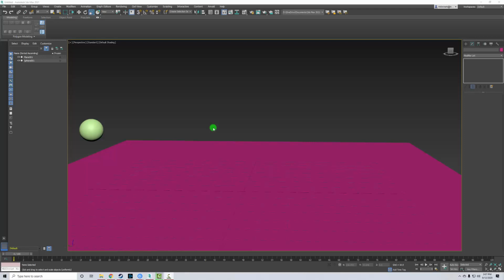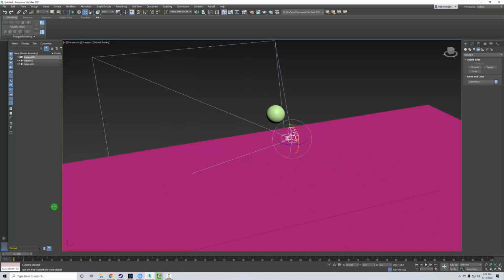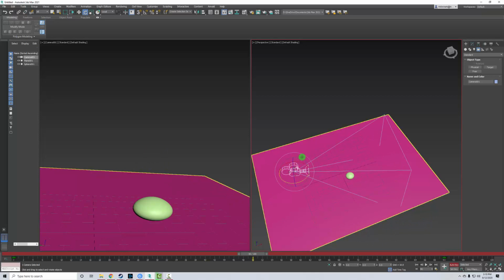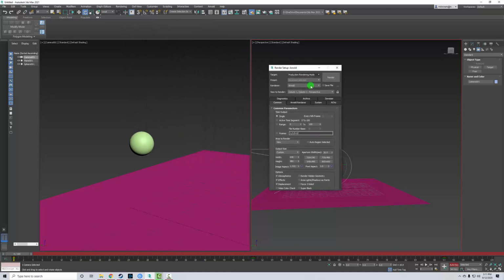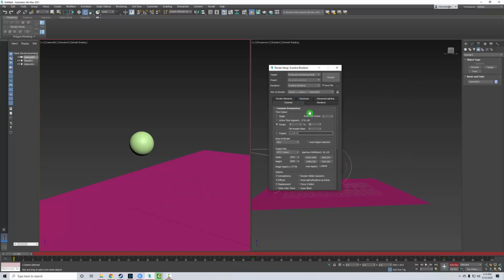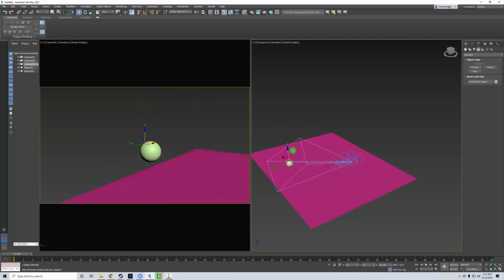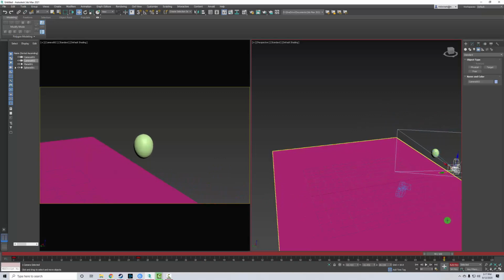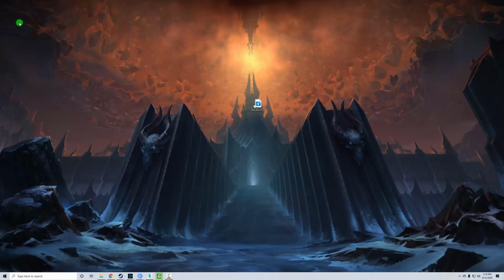3ds Max - Cameras and Rendering